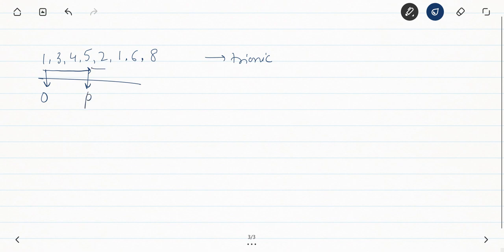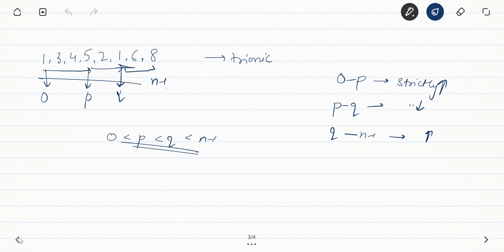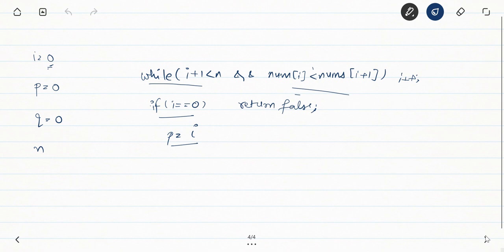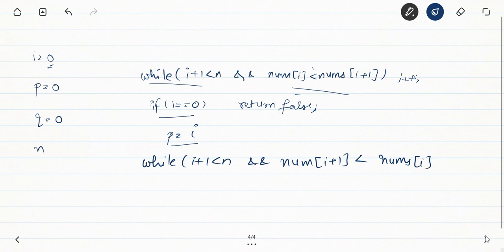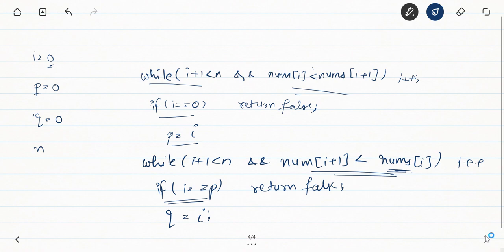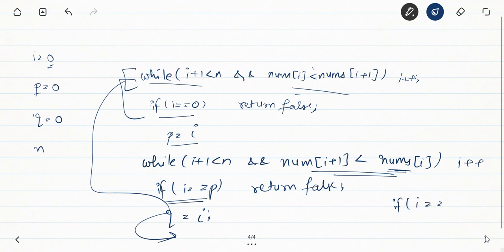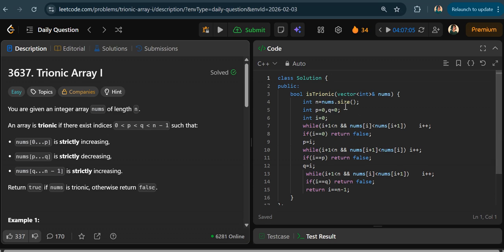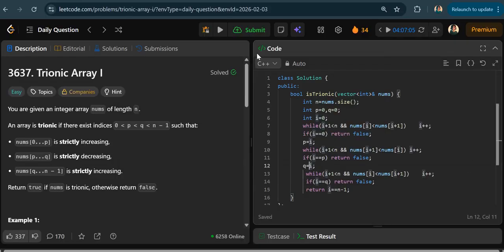Leetcode question 3637 Trionic Array